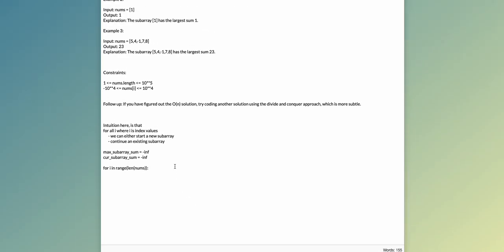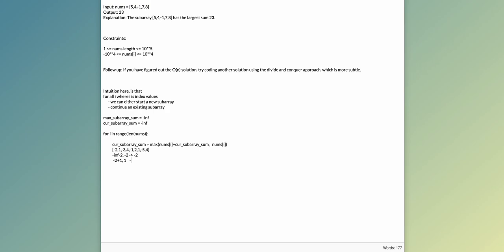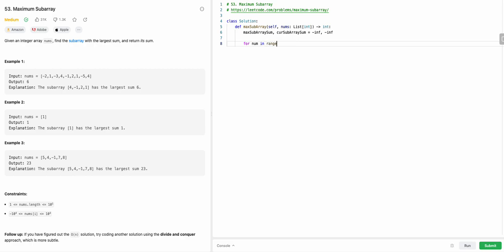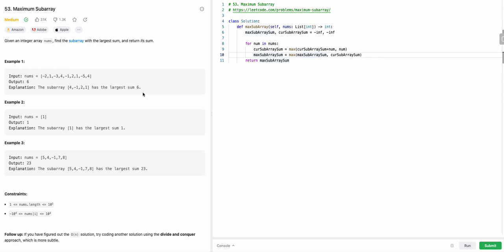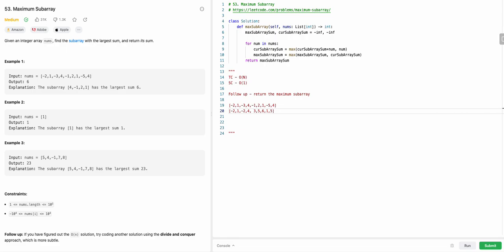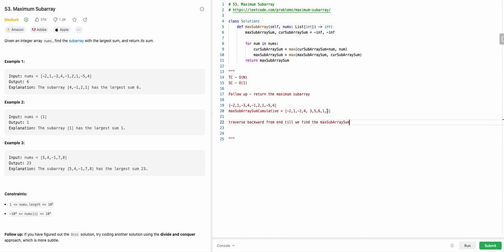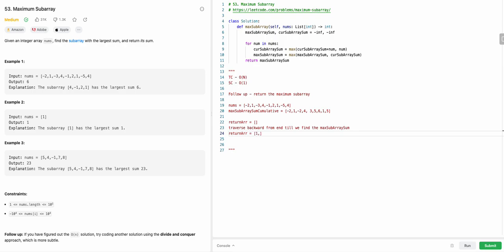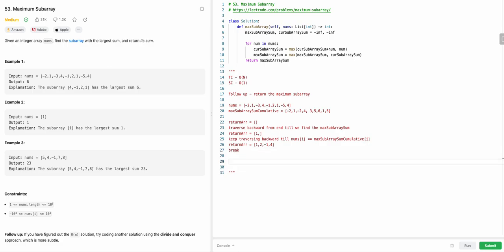Maximum Subarray Sum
Python - Greedy algorithm, Dynamic Programming

TC - O(N)
SC - O(1)